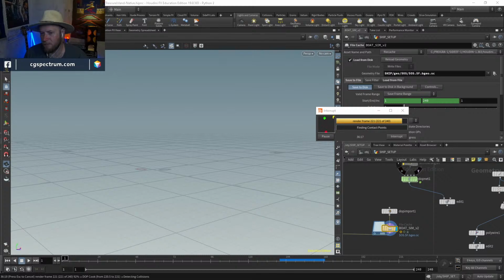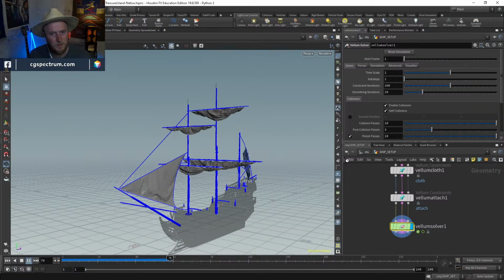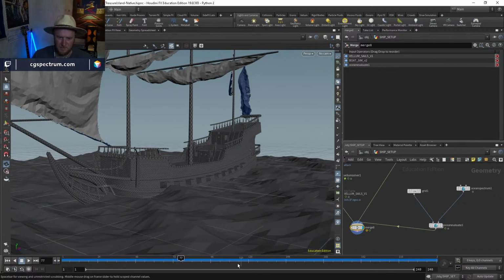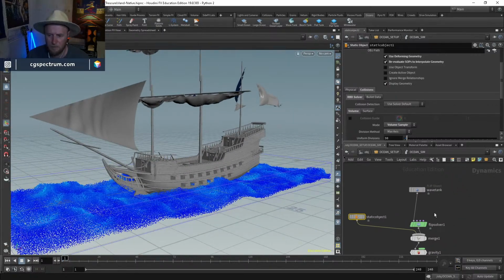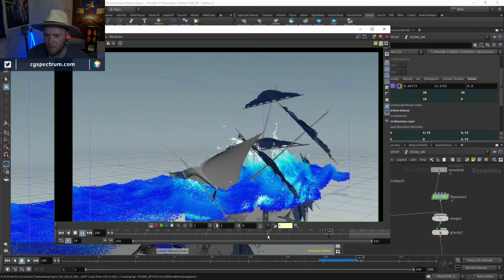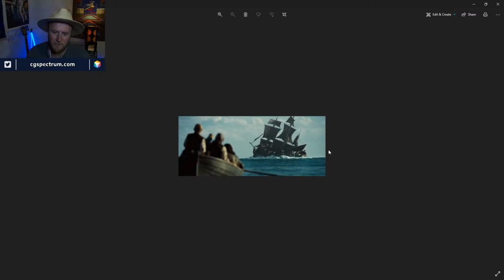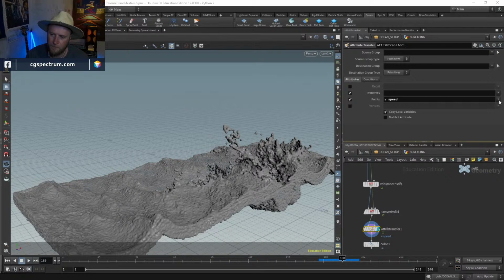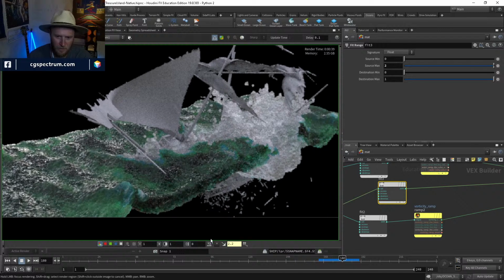Destroy a Pirate Ship featuring KitBash3D Assets - Part 3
Batten down the hatches — this CG Spectrum live stream takes us out to sea! To celebrate their cyber month, KitBash3D has kindly given us a pirate ship to destroy! (This is part of their popular Treasure Island kit.)

CG Spectrum VFX Department Head, Daniel Hourigan, will be taking the helm of our live stream to do some serious FX destruction, working in Houdini.

There are even rumors of a giant octopus!

Tune in to our live stream at 6 pm EDT on Sunday December 5th to see what happens next. It's a great opportunity to see our talented mentors in action and ask questions.